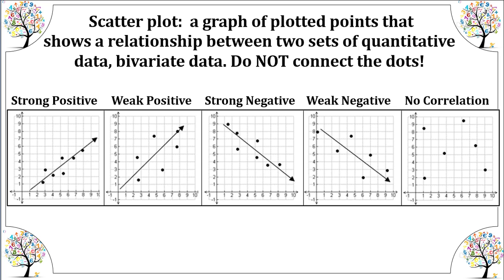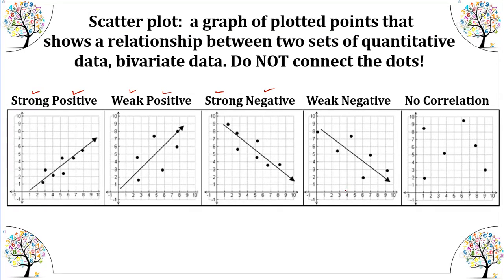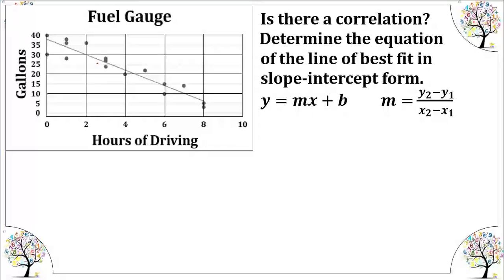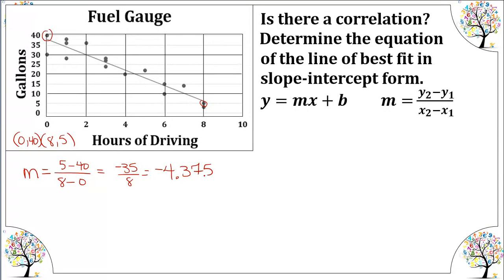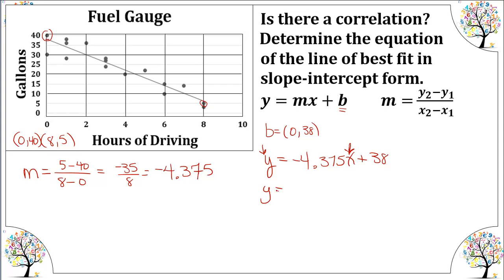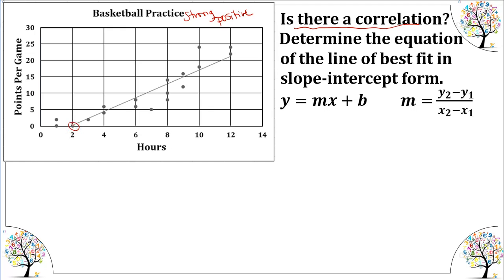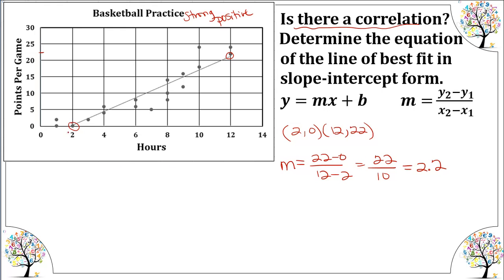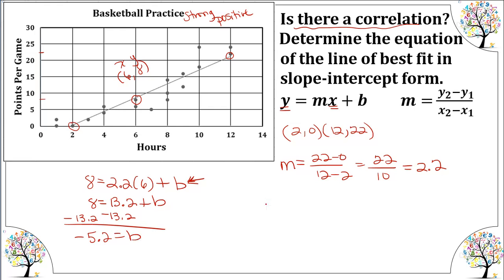M8Adv Video Review Unit 4 Part 3 Linear Models